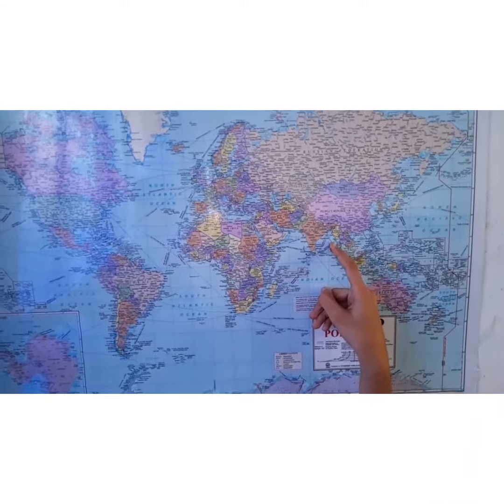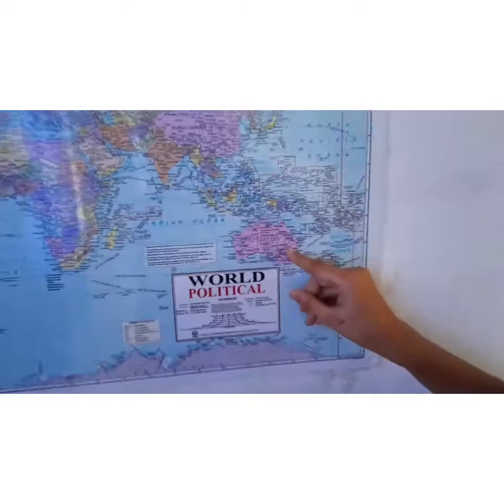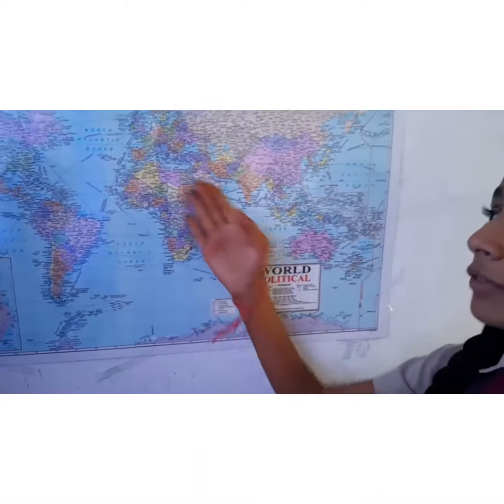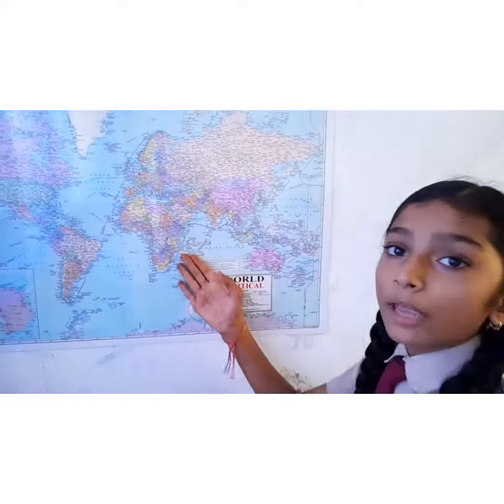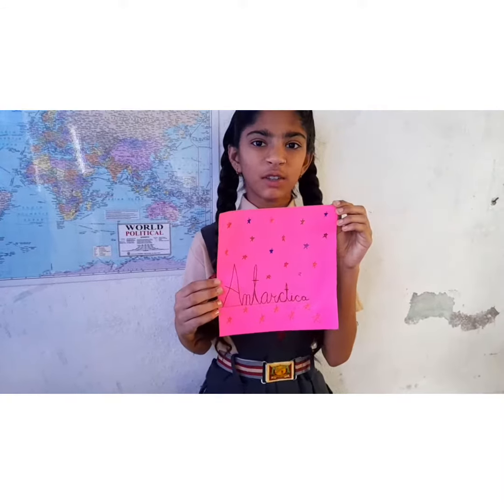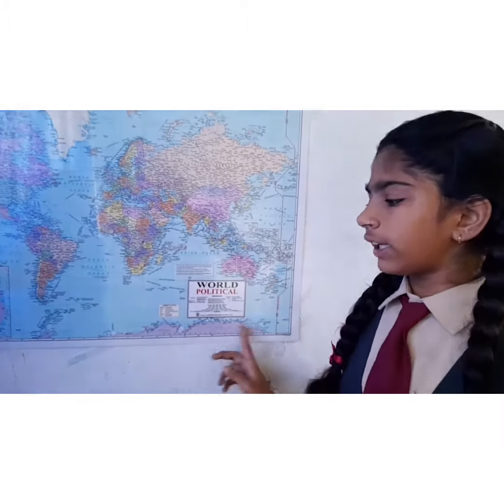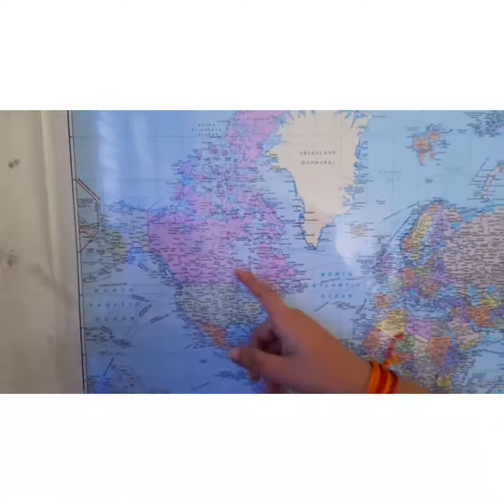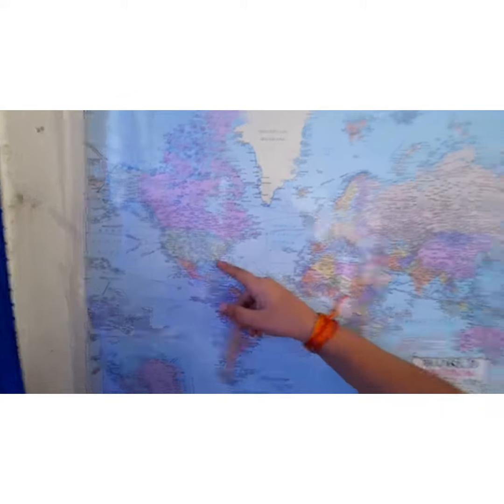Seven continents activity